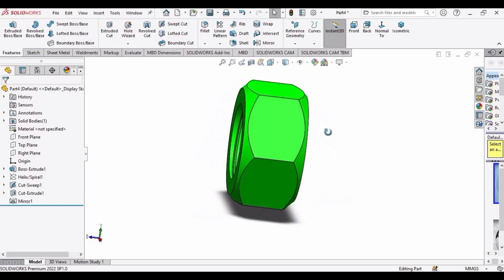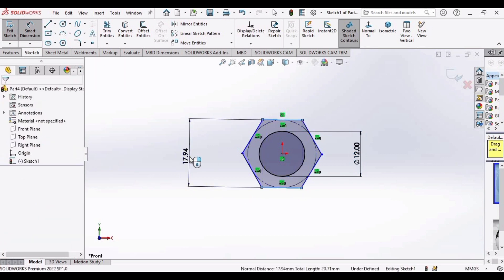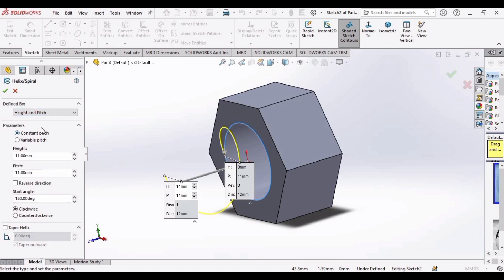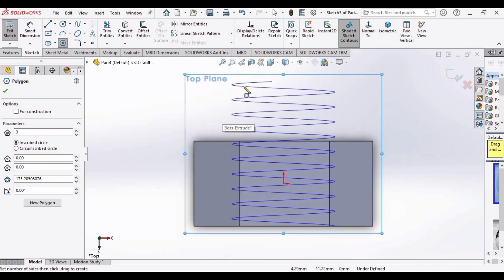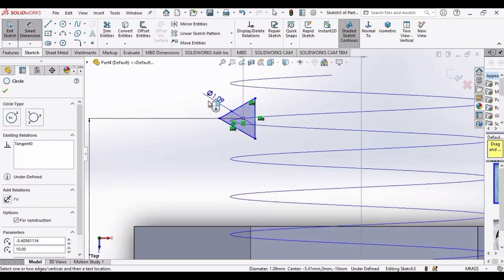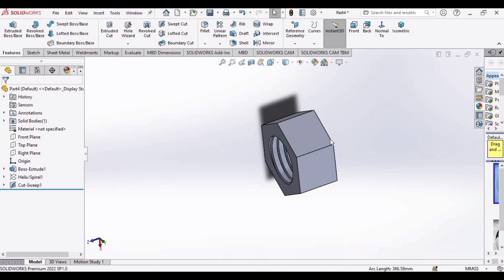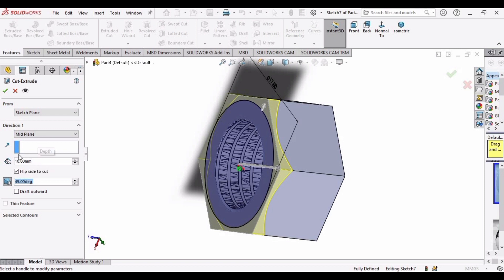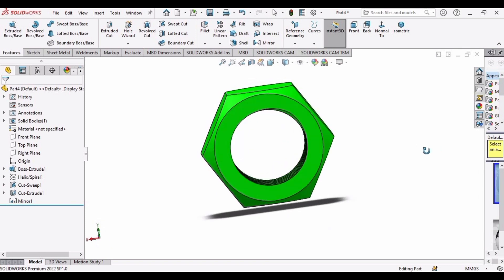3D CAD of Hexagonal Nut in Solidworks | CAD with Mohsin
This Videos is about how you can create a 3D CAD model of Hexagonal nut in the SOLIDWORKS. The video covers the design and 3D Modeling concepts of Mechanical engineering. Mirror, Thread, Helix and many other features of Solidworks have been used in this video Tutorial.